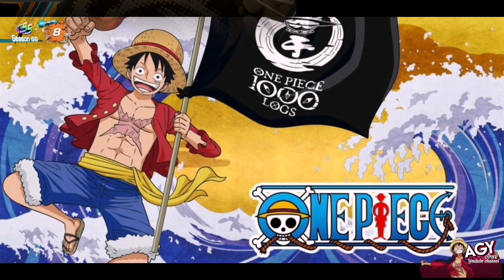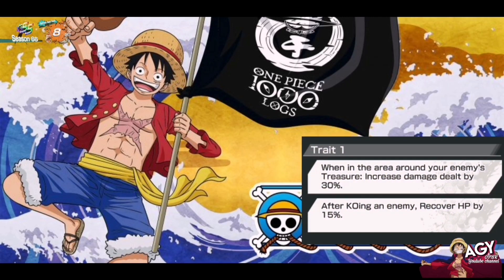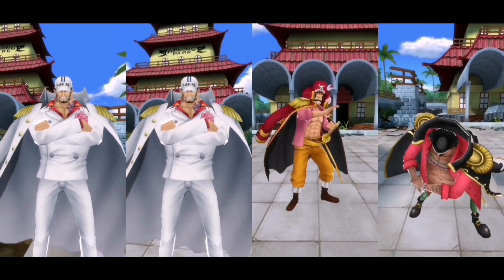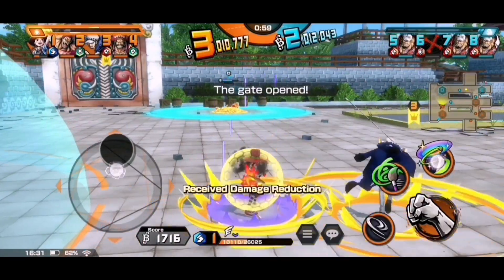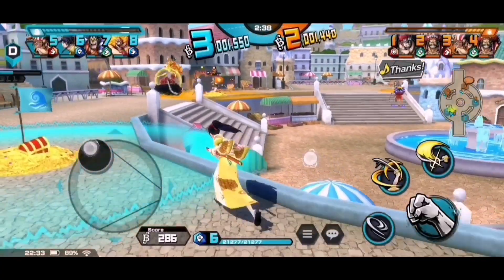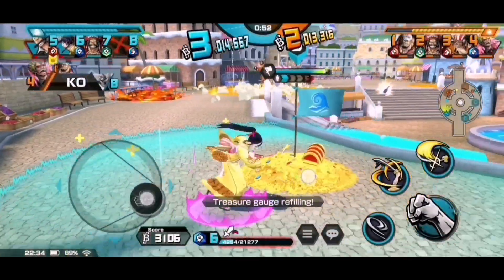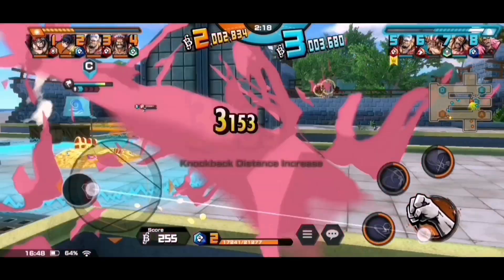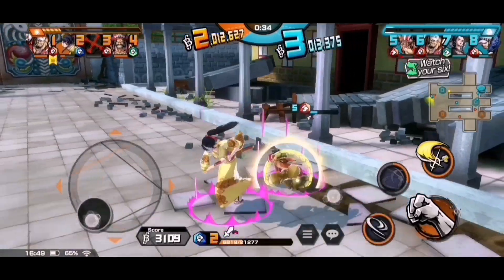[REQUESTED GAMEPLAY] KIKUNOJO | LAST 60 SECOND DEVIL MASK WARRIOR | LEVEL 100 | BOOST 1| SS LEAGUE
Discords :
himynameisagy#3096